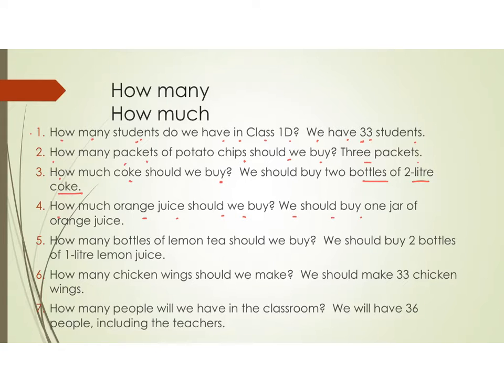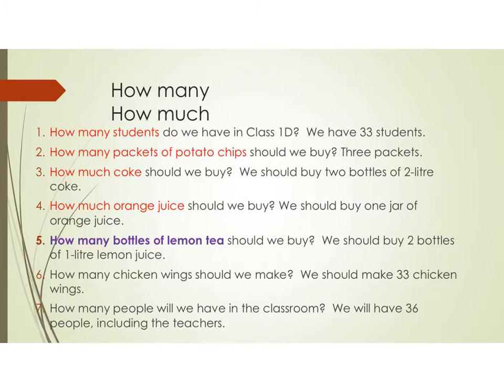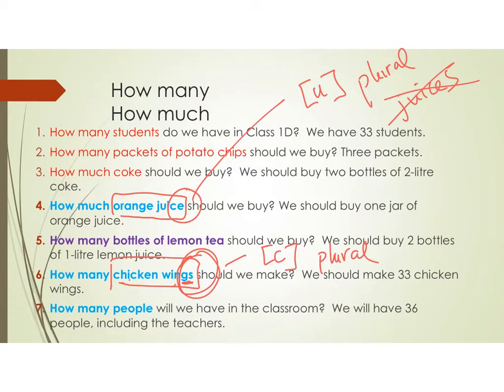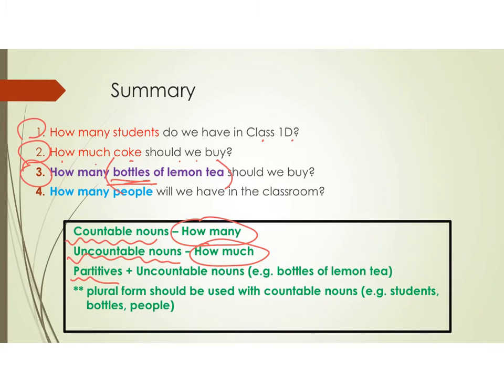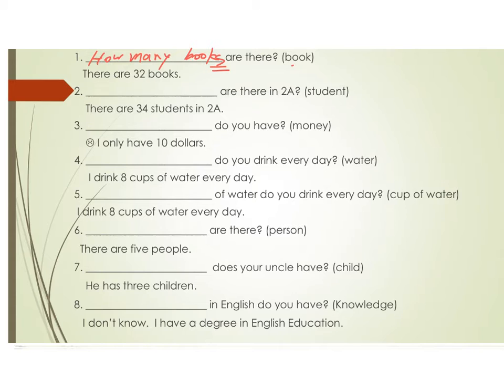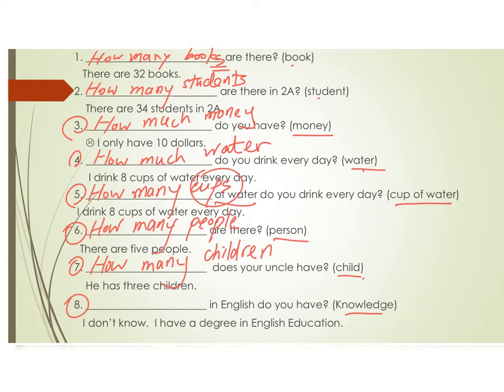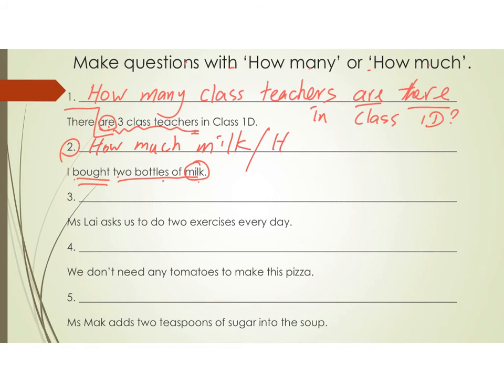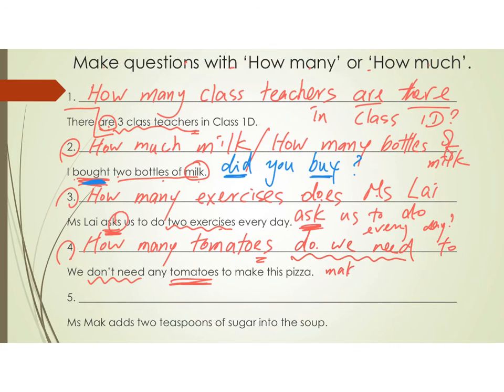How many How much